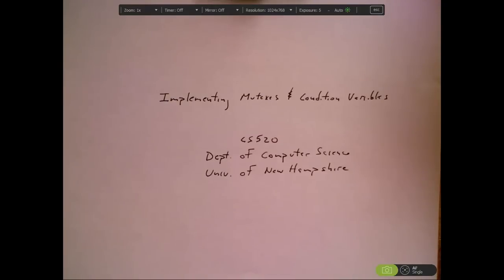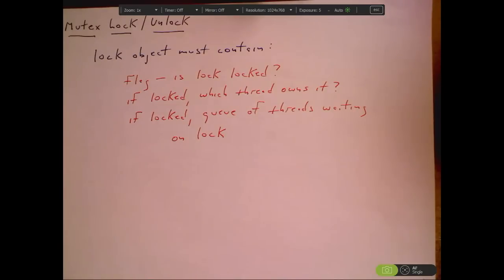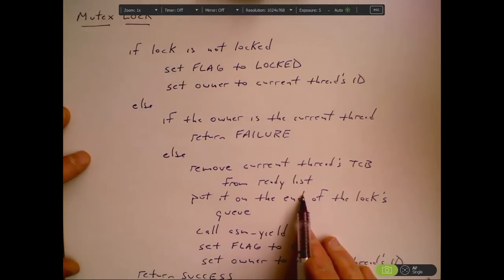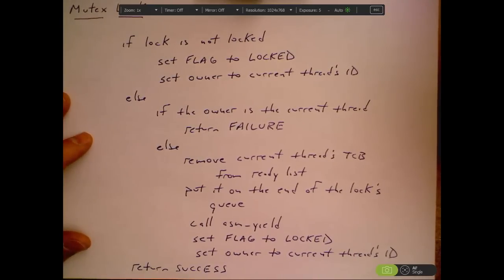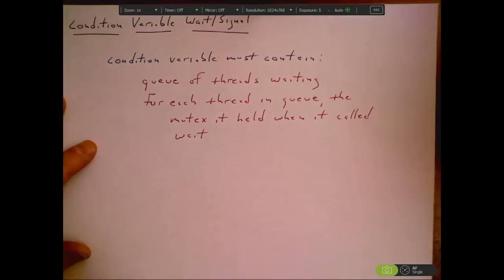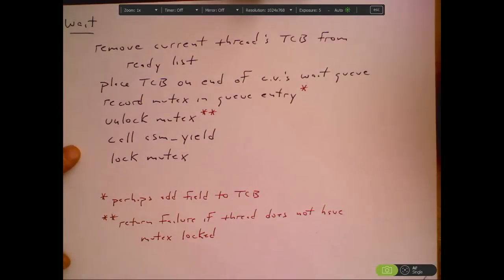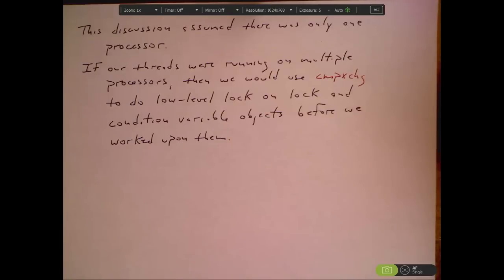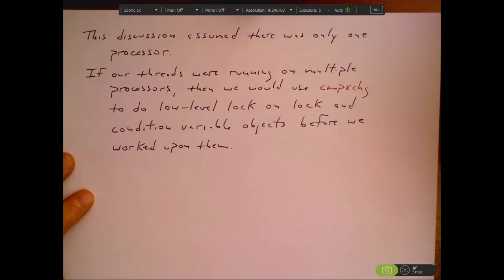Implementing Mutexes and Condition Variables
CS520 session on Implementing Mutexes and Condition Variables